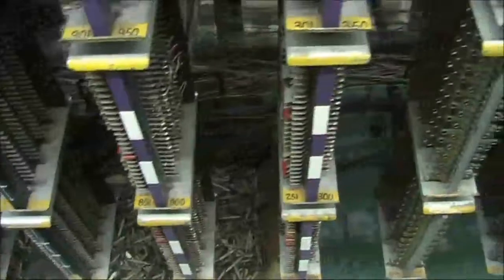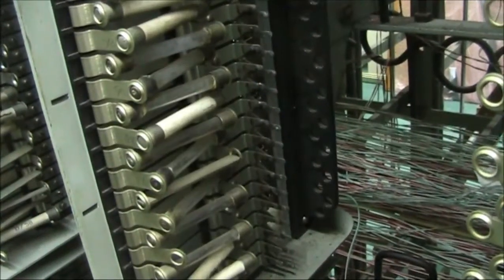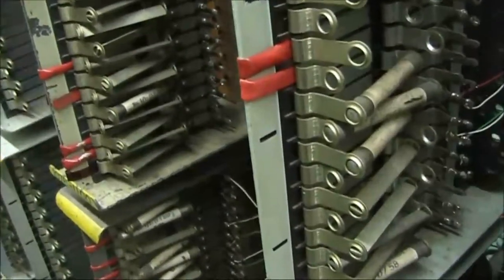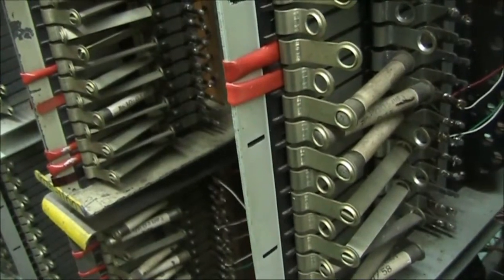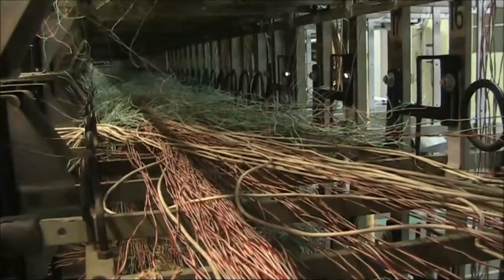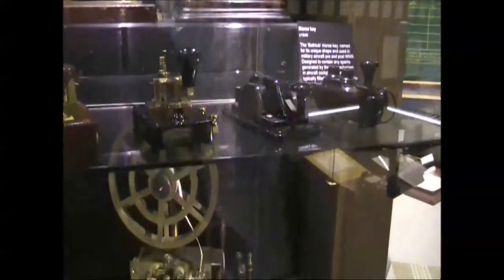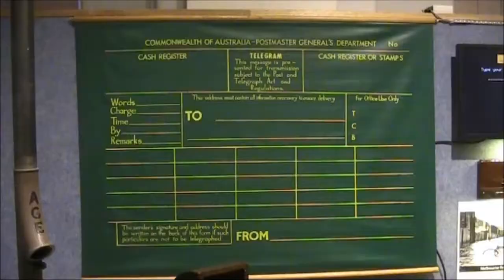A look inside Melbourne's Telstra Museum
An Open House Melbourne event. Information on the Telstra Museum